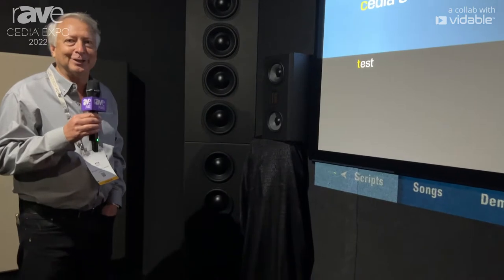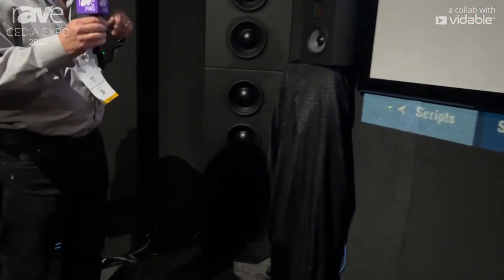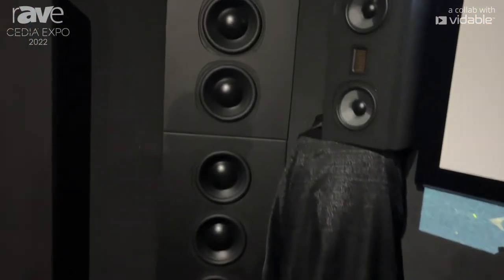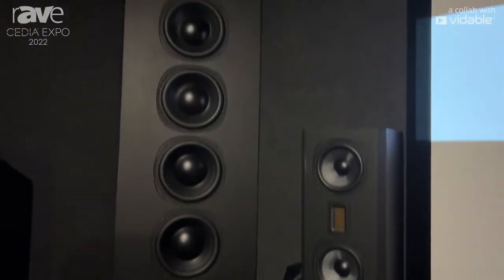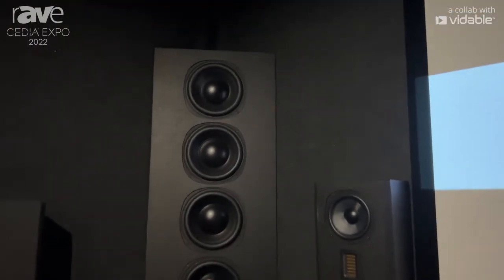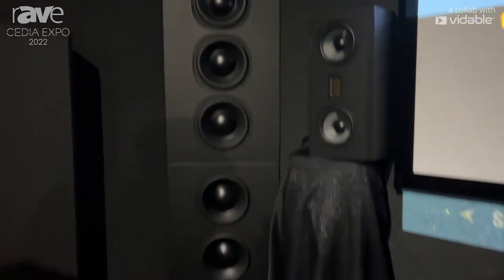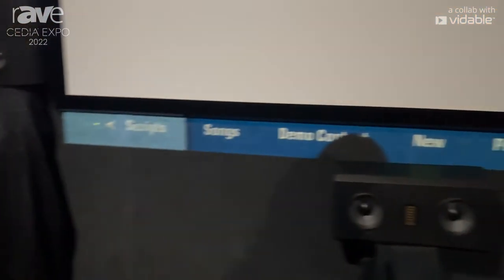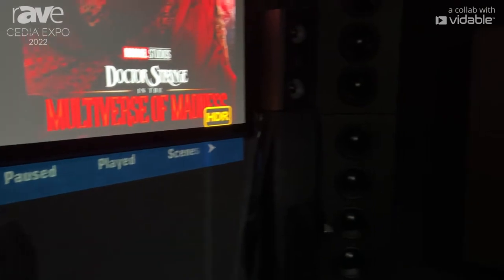CEDIA Expo 22: dARTS Theater Debuts DCB410-SUB Linear Array Floor to Ceiling Subwoofer